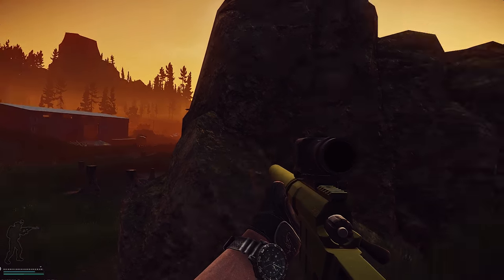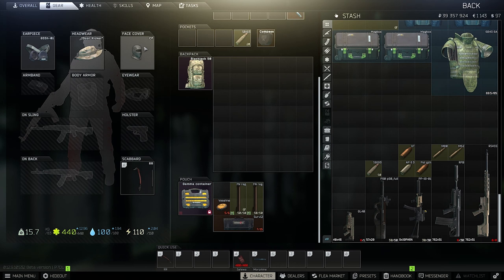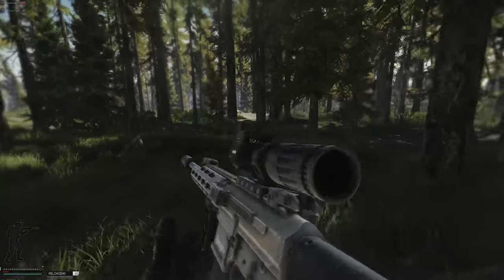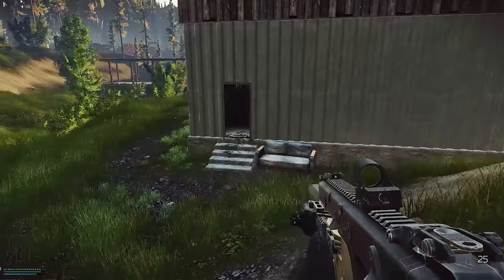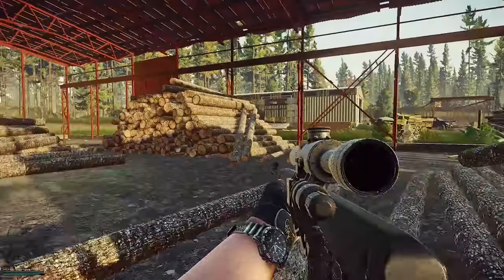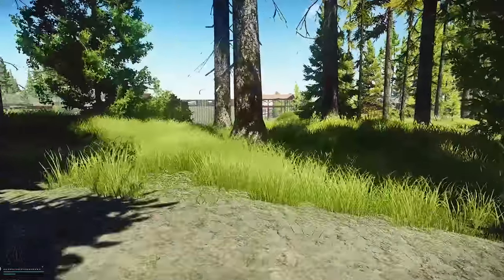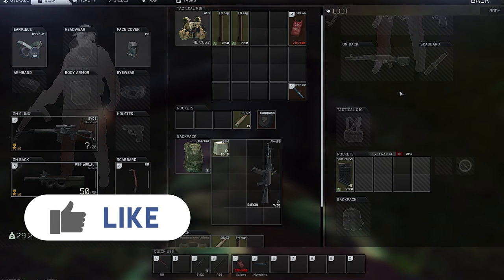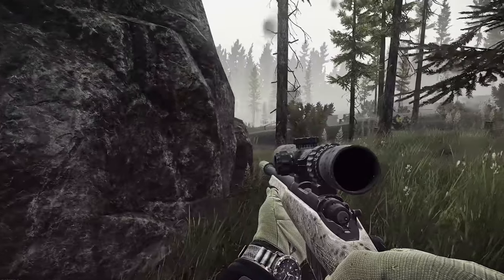EASY TARKOV SHTURMAN FARMING GUIDE & AND YOU ARE NOT DOING IT (12.9 EFT Scav Boss Guide)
Next scav boss guide for Escape from Tarkov. Today we're talking about the Woods boss Shturman. Shturman is very easy to kill and this scav boss spawns about every third raid. You need him for the 12.9 tarkov mission "The Hunter" to unlock the .338 Lapua. For this quest you have to kill Shturman on Woods 25 times and we are going to show you in this video how to farm him with a very easy and aggressive method.